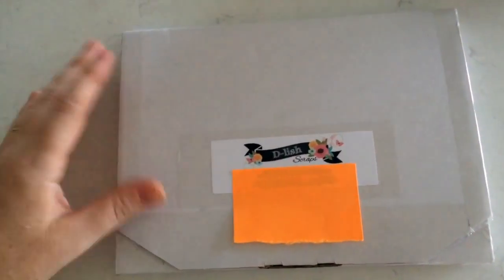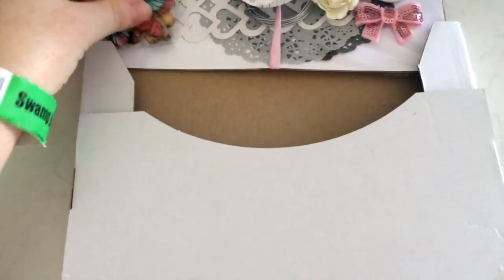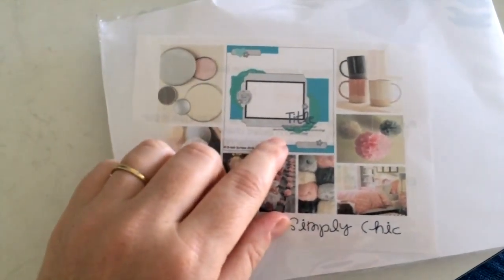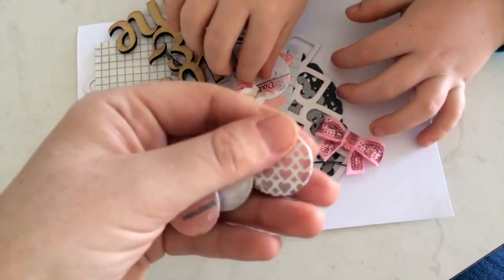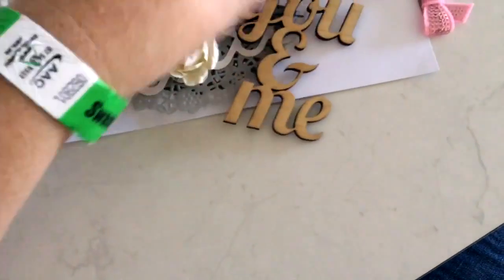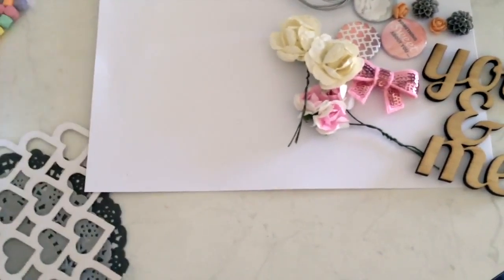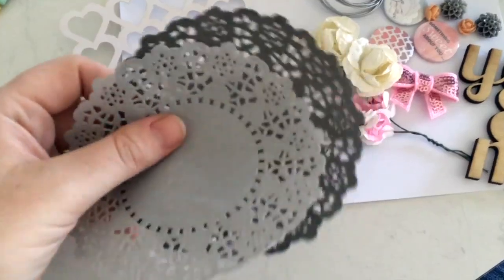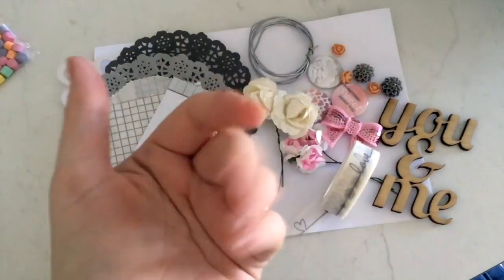D-lish scraps - April Kit Unboxing